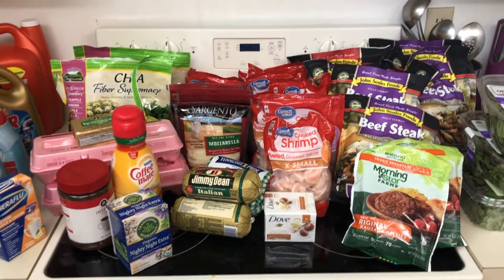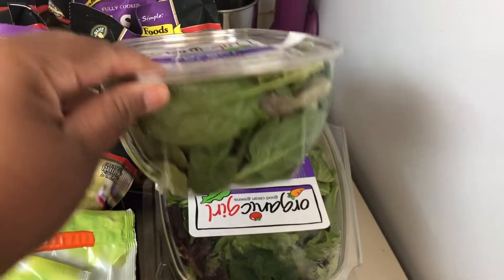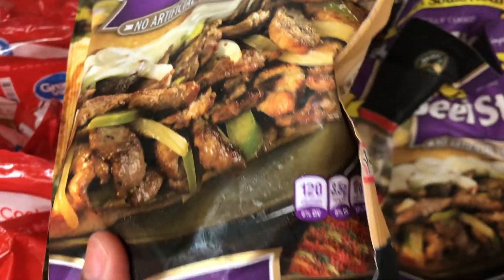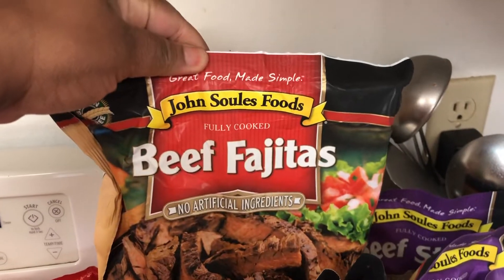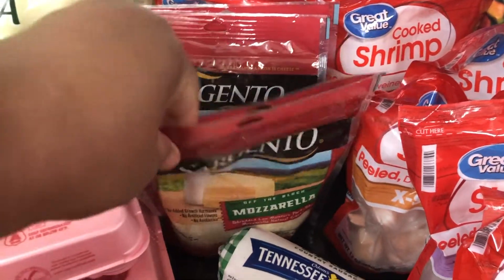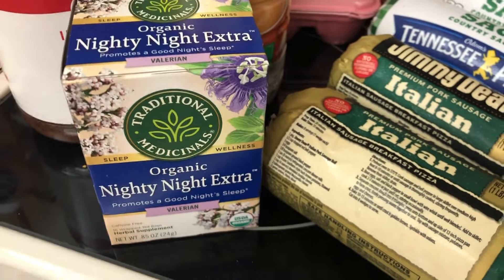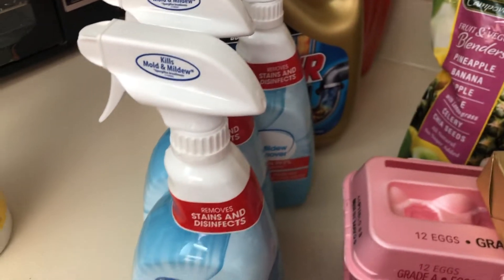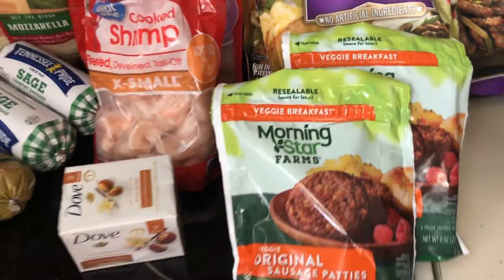PUBLIX AND WALMART GROCERY HAUL | QUARANTINE GROCERY SHOPPING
PUBLIX AND WALMART GROCERY HAUL | QUARANTINE GROCERY SHOPPING consist of healthy choices to make delicious meals while quarantined. The Publix groceries were delivered by Instacart delivery service and the rest of the groceries was picked up from Walmart.

BUTCHERBOX
I get all my Grass-fed Meats here. Click on this link to save $30 on your first Box.

Camera: Canon 80 D
Lighting: Umbrella lights
Microphone: TAKSTAR SGC-598 Interview Microphone
Editing: iMovie